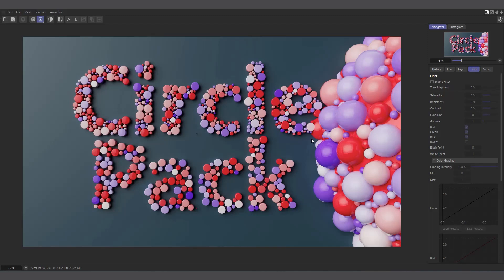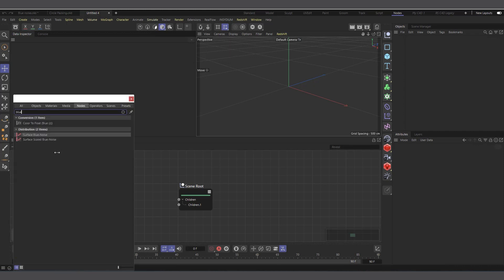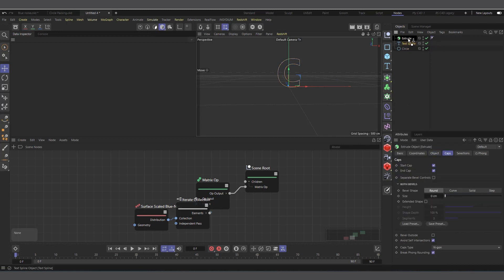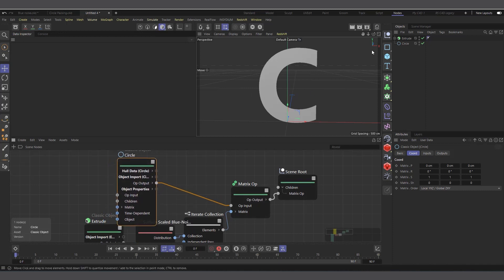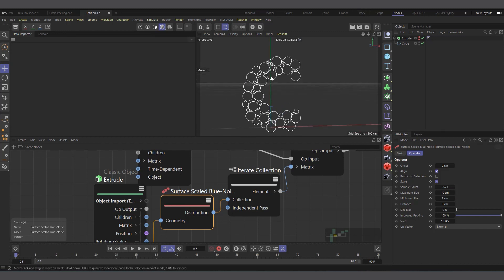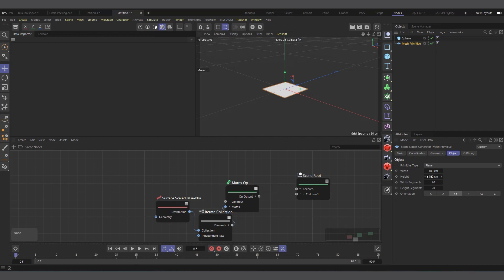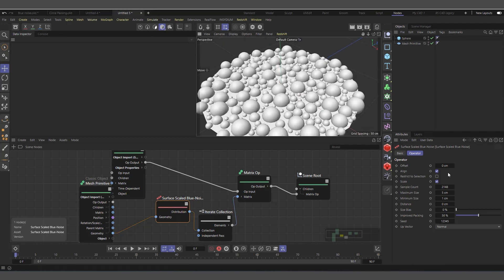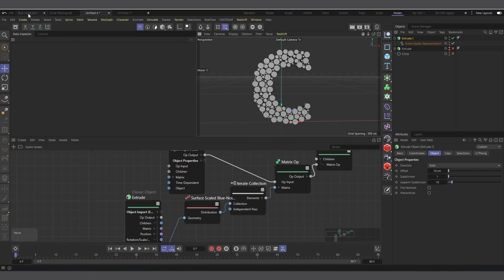Cinema 4d Non intersecting clones with surface scale blue noise. Circle/sphere Packing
In this video we will you cinema 4d's surface scale blue noise distrubution node in scene nodes to create non intersecting clones. we then bring it to classic c4d, add materials and render it with redshift.